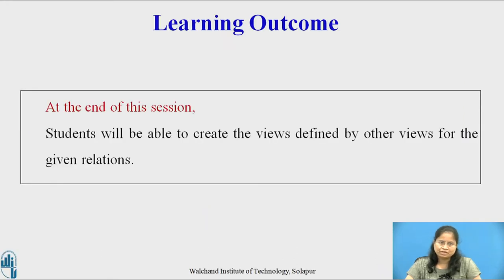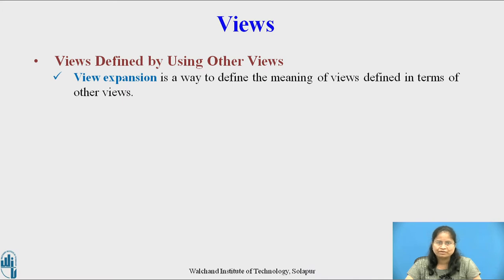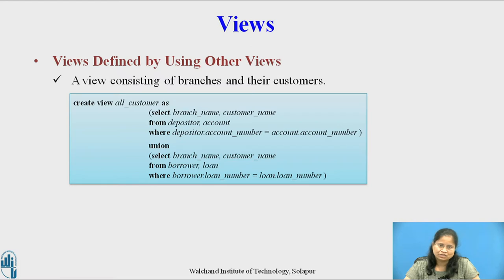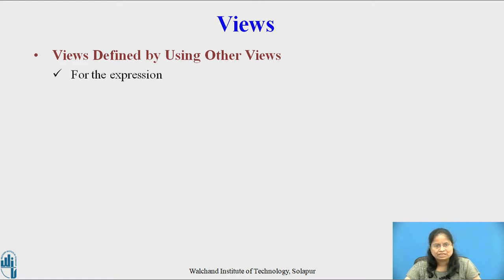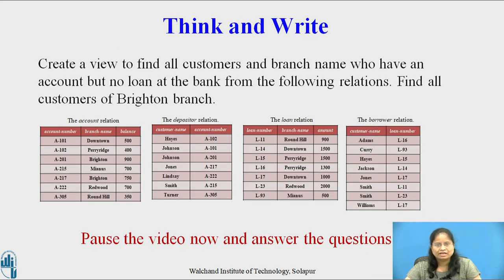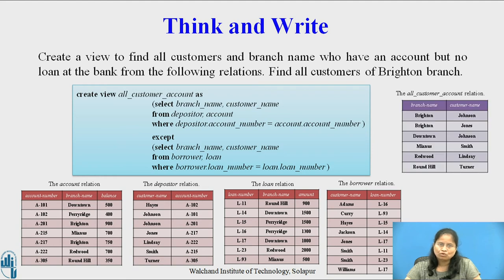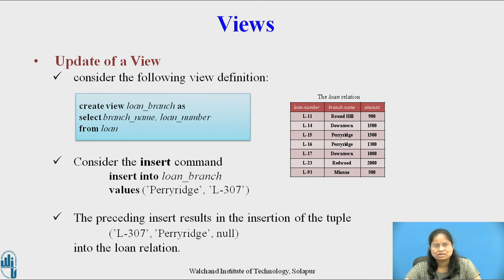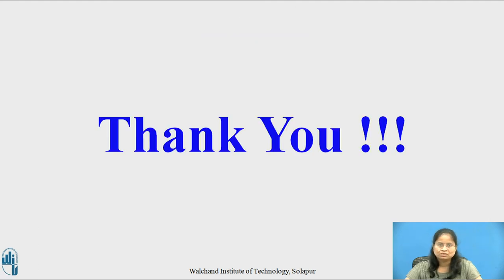3 Views Part-II